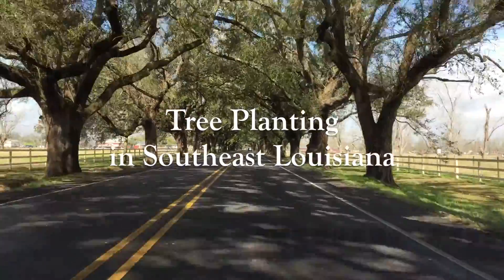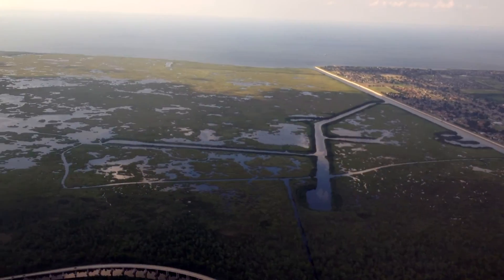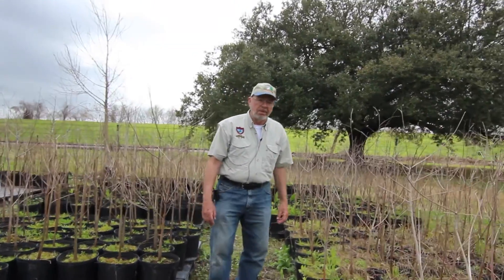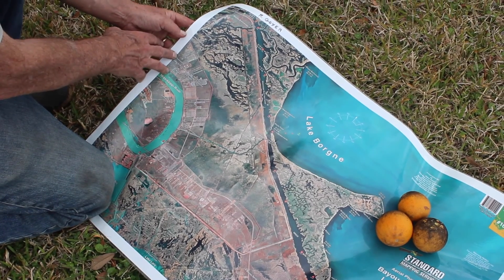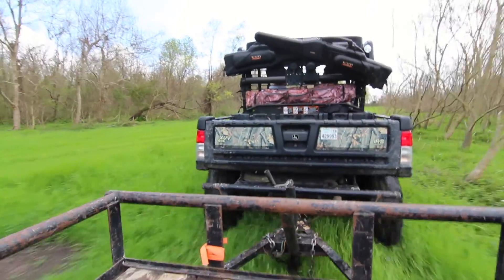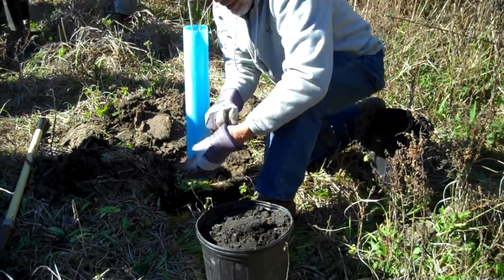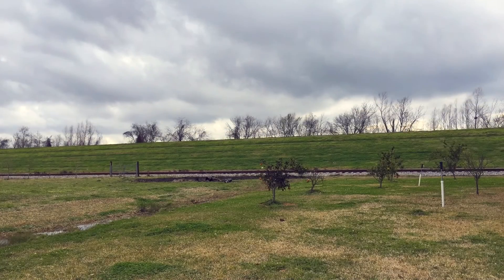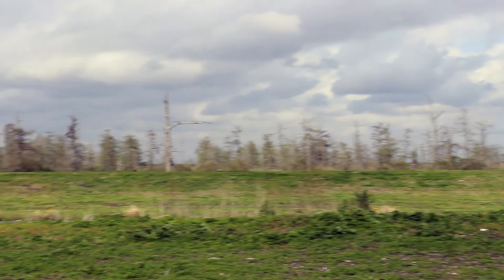Tree Planting in Southeast Louisiana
Dr. Rich Goyer with the St. Bernard Wetlands Foundation takes us through the process of preparing and planting bald cypress and live oak trees near the levees in St. Bernard Parish.